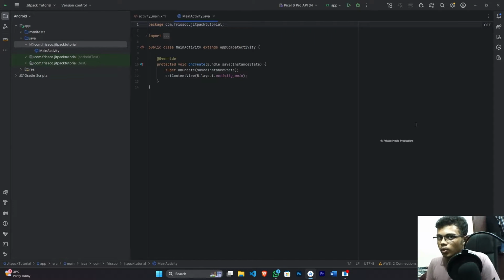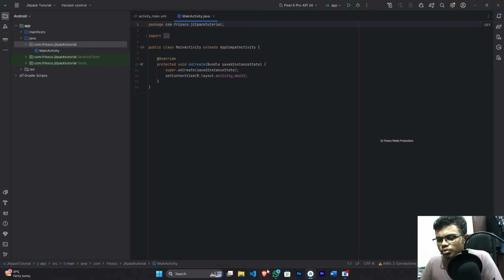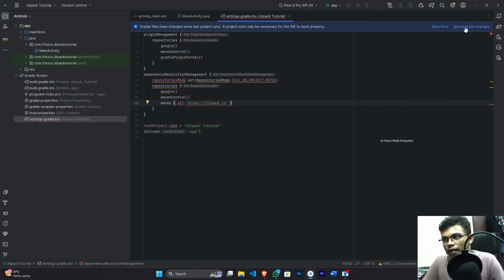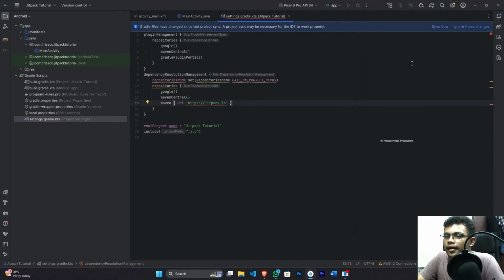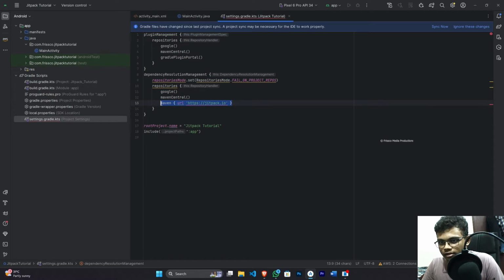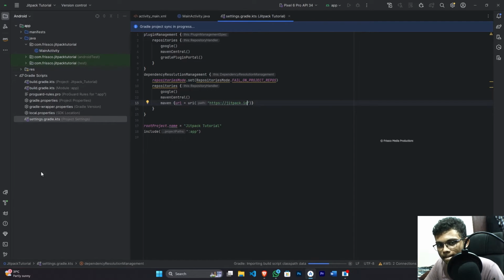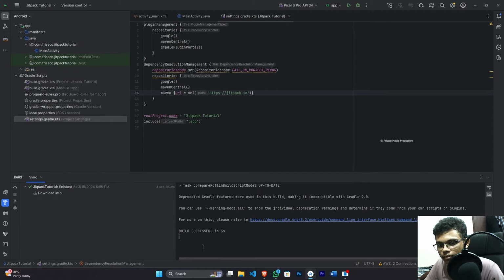Where to add the JitPack Repository in the latest Android Studio 2024? // Android Studio Essentials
Hey guys, In this tutorial, we explore how to add the jitpack.io repository in the new version of Android Studio. jitpack.io is a popular repository for Android libraries, allowing developers to easily add dependencies to their projects.

We start by explaining what jitpack.io is and why it's useful for Android developers. Then, we walk you through the step-by-step process of adding the jitpack.io repository to your Android Studio project. You'll learn how to update your project's build.gradle file to include the jitpack.io repository, enabling you to easily add dependencies from jitpack.io to your project.

Whether you're a beginner looking to expand your Android development skills or an experienced developer seeking to streamline your dependency management process, this tutorial has something for everyone. Join us and discover how to leverage the power of jitpack.io in your Android projects!